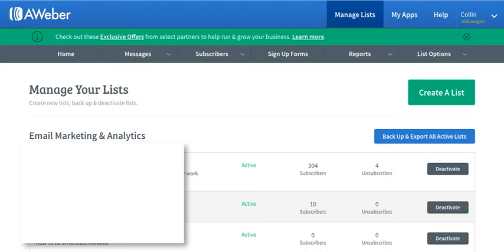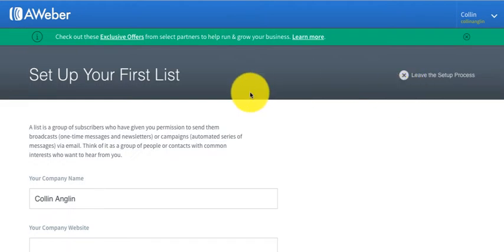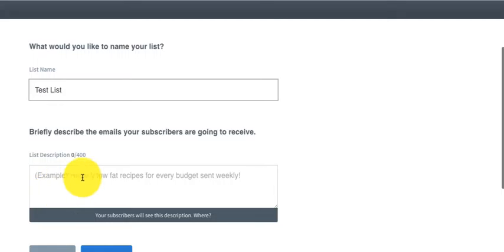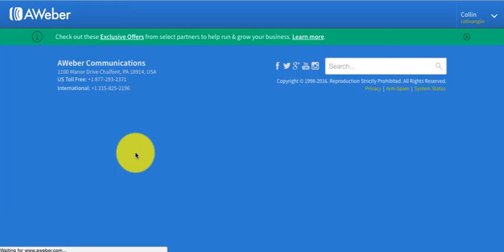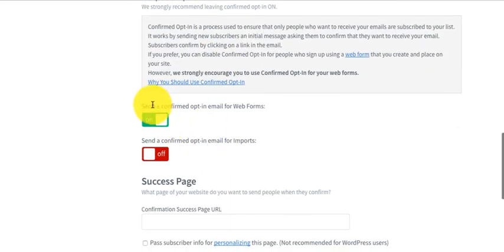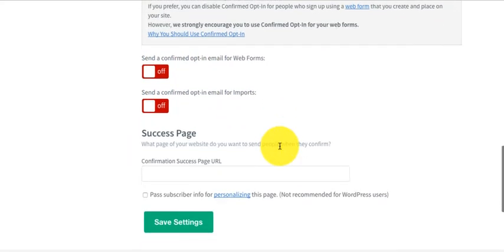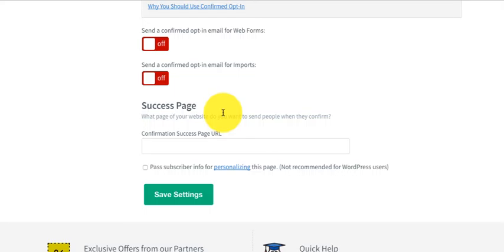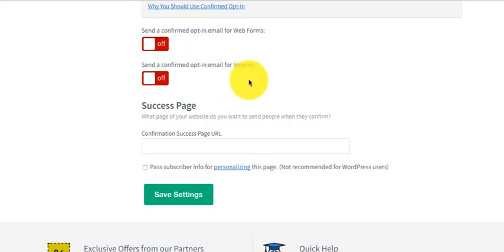How To Create a List in Aweber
This tutorial teaches you how simple it is to create a list in Aweber.

Aweber is an email marketing platform and one of the absolute best out there. Research tells us that most people need at least 7-9 messages from you before they buy anything, so connecting with your email list is critical.

You can have as many lists as you want and as your subscriber list gets bigger you can upgrade your subscription to accommodate it.

Sign up for a free 14 day trial of Aweber